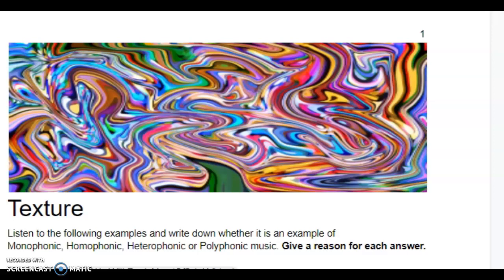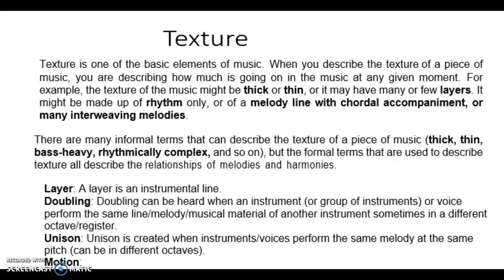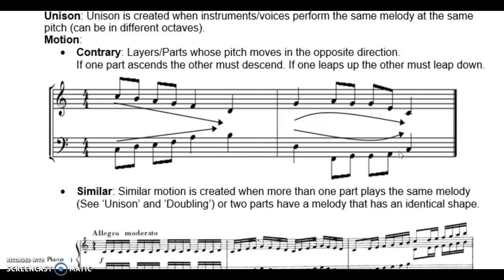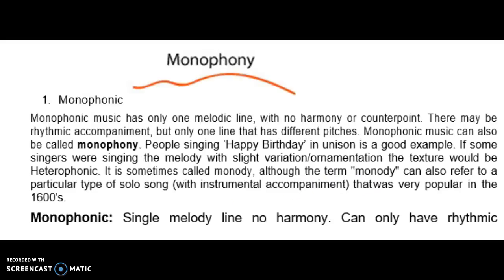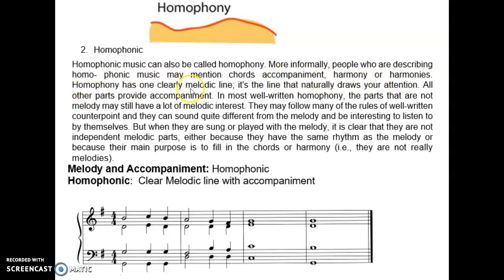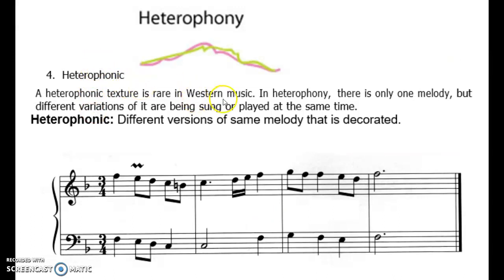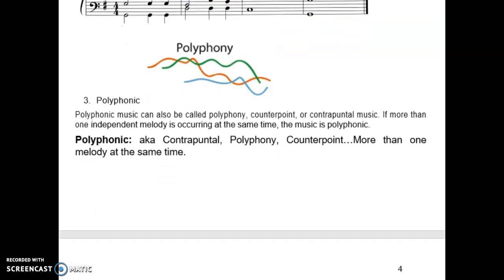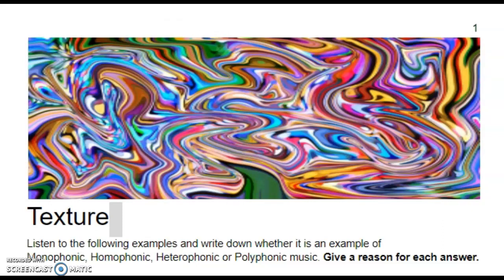Elements of Music: Texture